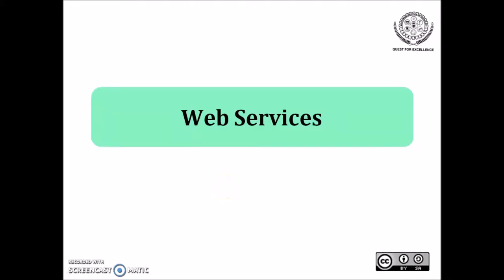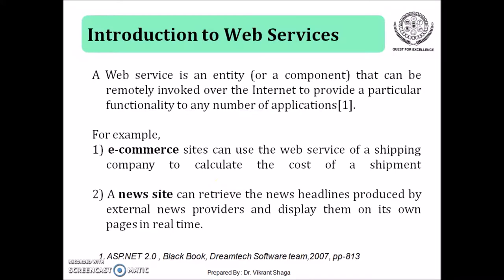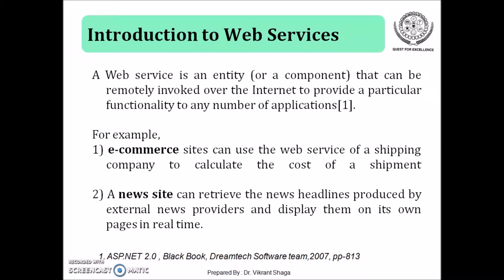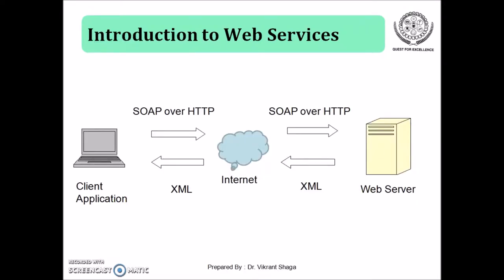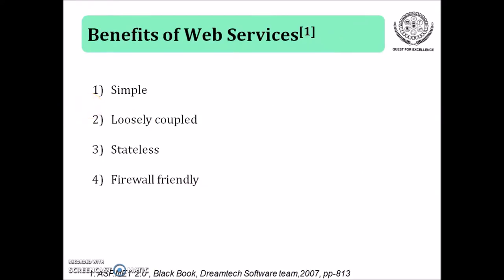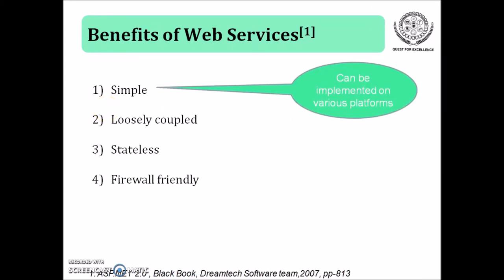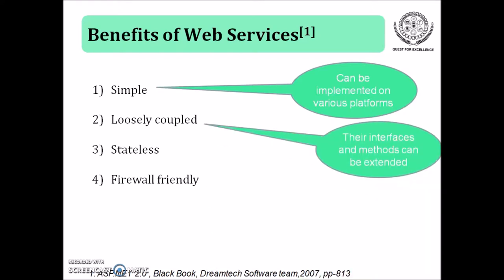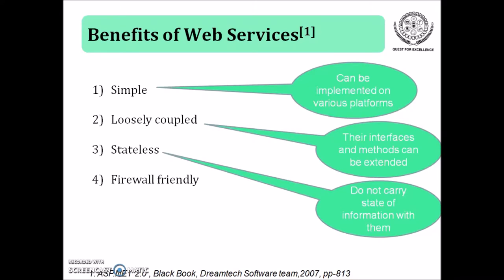FC Video Part-1